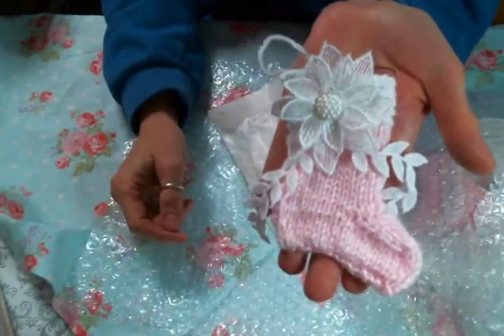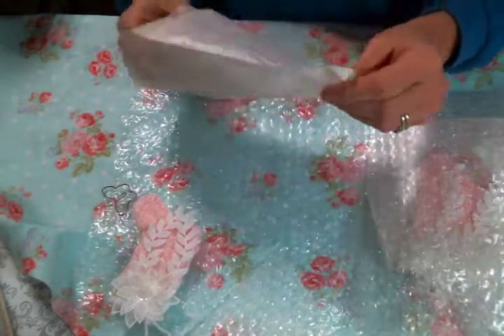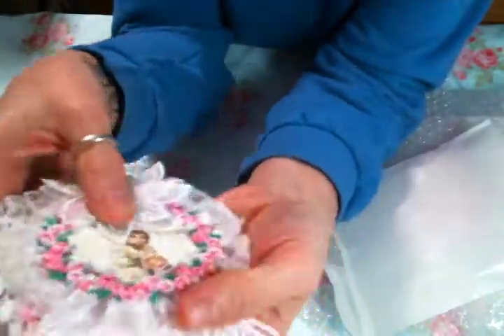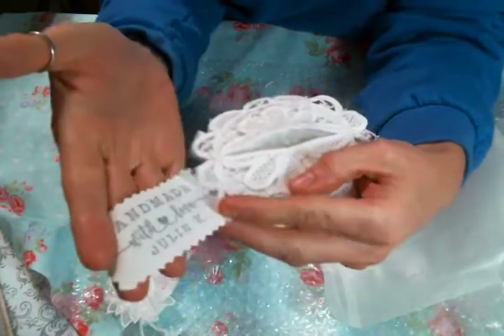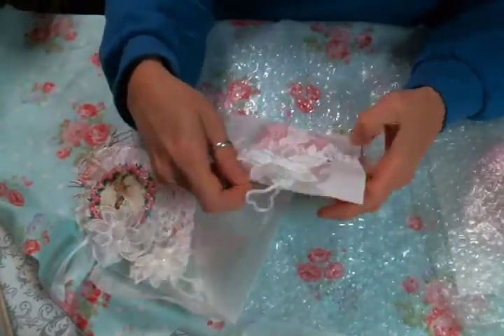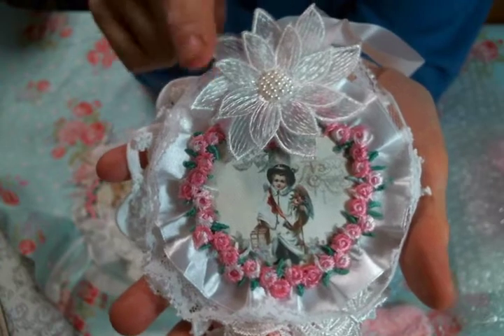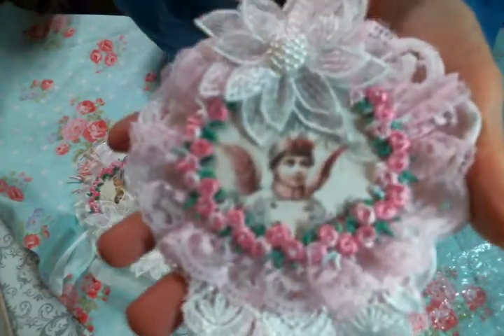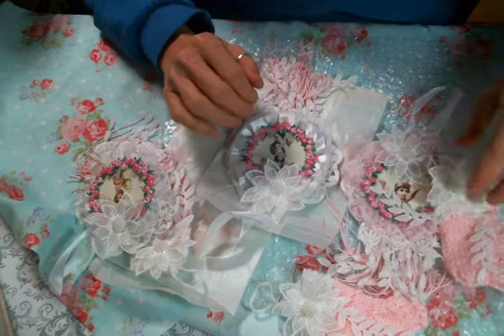Entry 13 Thank You Julie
Friend Mail:
104 Silvernoggin ln